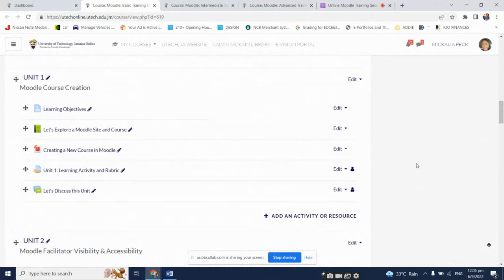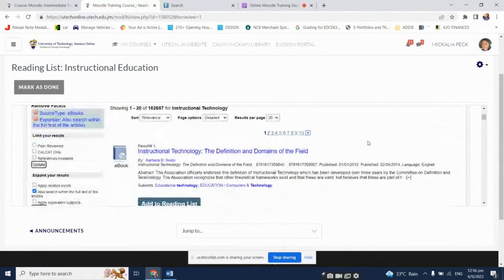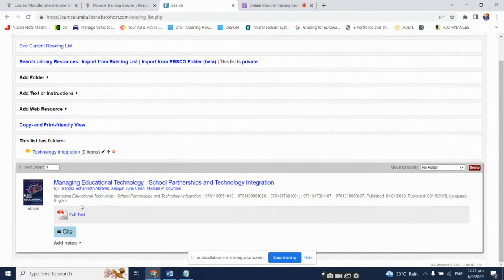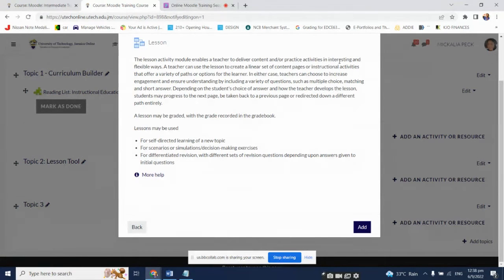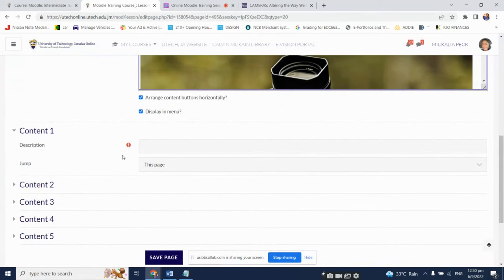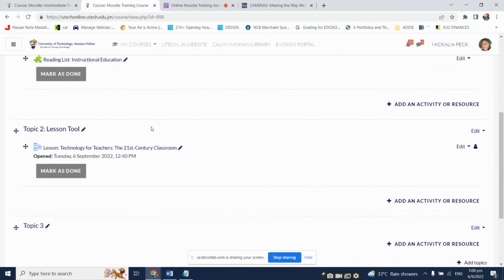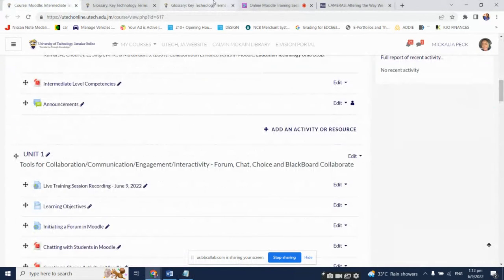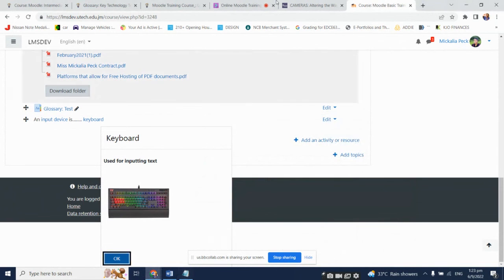Moodle Tools for Knowledge Acquisition and Content Presentation